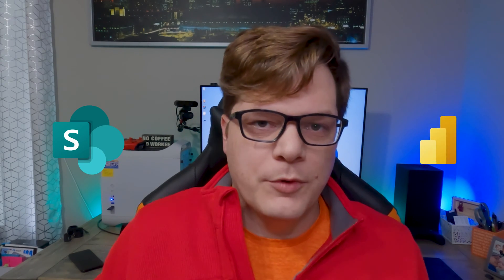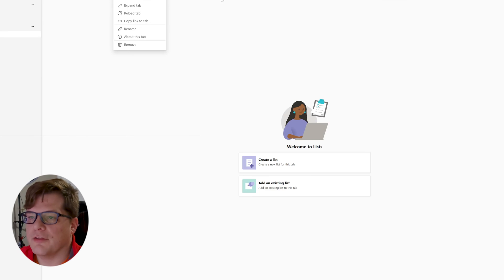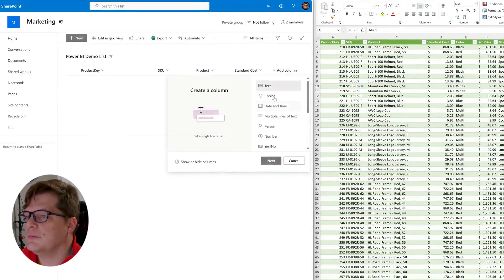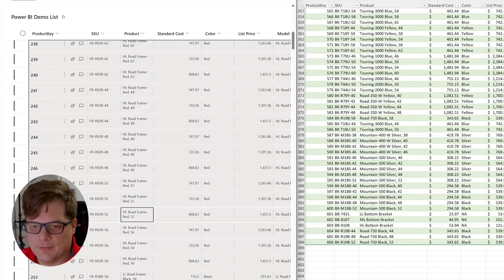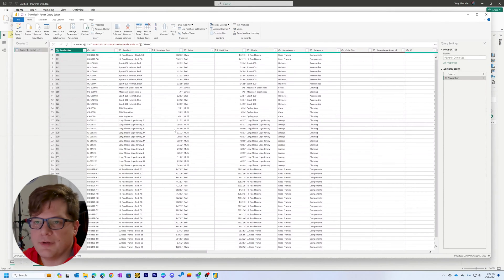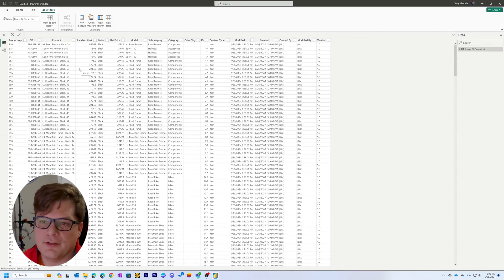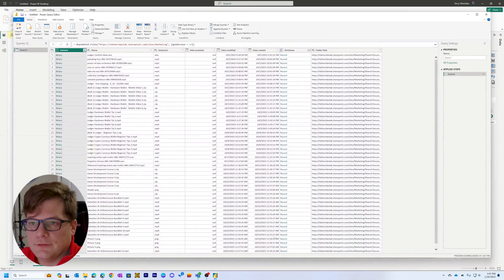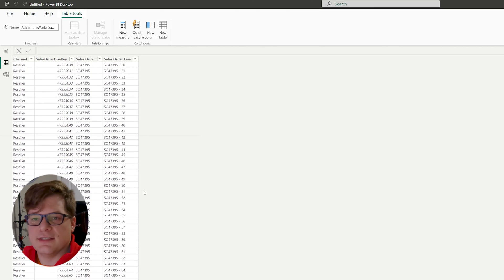How To Integrate Power BI with SharePoint Online & Lists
Unlock the full potential of your data with our step-by-step guide on integrating Power BI with SharePoint Online. Learn how to create dynamic lists in SharePoint and effortlessly import them into Power BI for powerful data visualization. This tutorial covers everything from crafting a SharePoint list to importing Excel files from SharePoint Document Libraries into Power BI dashboards. Enhance your business intelligence today with our effective Power BI and SharePoint integration strategies. 📊✨

📖Chapters
00:00 Intro
01:20 SharePoint List Creation
07:38 SharePoint List in Power Bi
10:06 Transition
10:43 Excel file or CSV in Power Bi
14:31 High Level Items
16:53 Conclusion

💵Support TDSheridan Lab
Acorns: Save for your future here and we both get money

GoPro Hero 10 (The One I Use) (Amazon)
GoPro Hero 12 (New Model) (Amazon)
GoPro Hero 12 Creator's Kit (Amazon)
Logitech Brio 4k Webcam (Amazon)
Microsoft Modern Webcam (Amazon)
Elgato Wave:3 Microphone (Amazon)
Movo VXR10 Universal Video Microphone (Amazon)
Phillips Hue Light Strip (Amazon)
Xbox Controller - Pulse Red (Amazon)
Elgato Stream Deck v1( The one I use) (Amazon)
Elgato Stream Deck MK.2 (New model) (Amazon)
Logitech Z207 2.0 Multi Device Stereo Speakers (Amazon)
Lenovo ThinkVision 27" Monitors (Amazon)